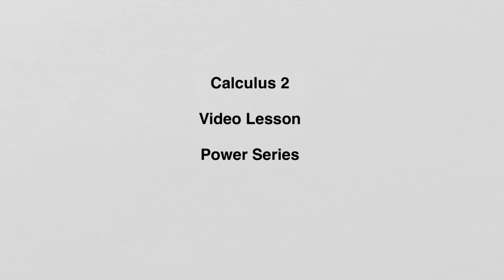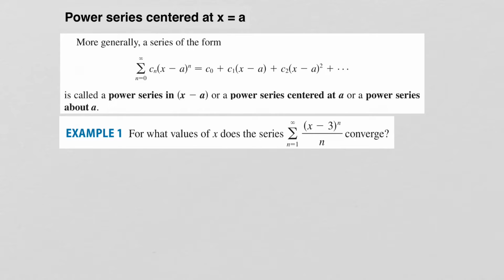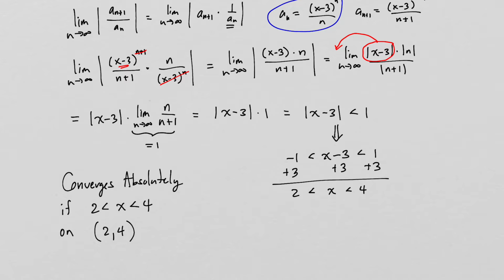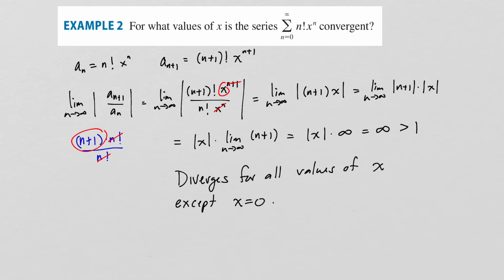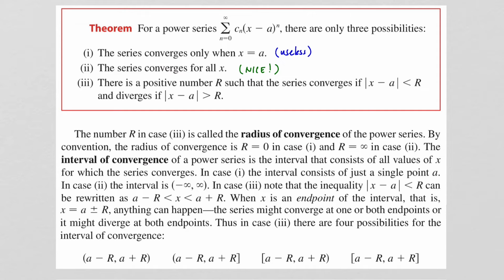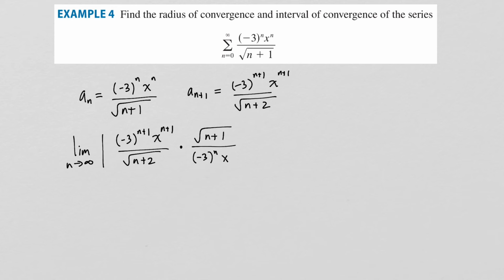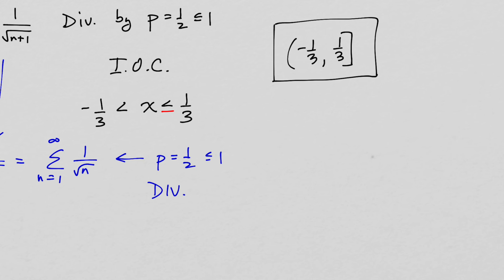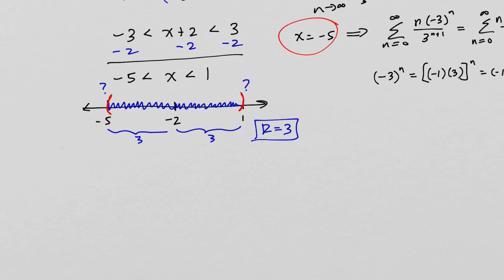11.8 Power Series